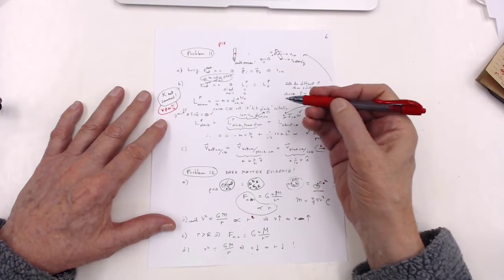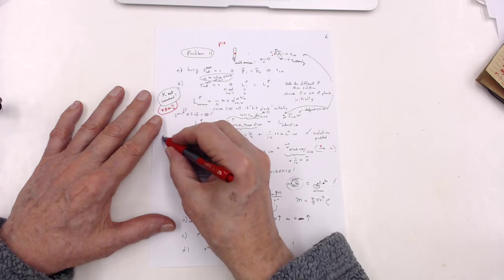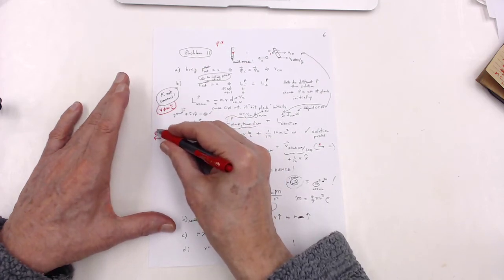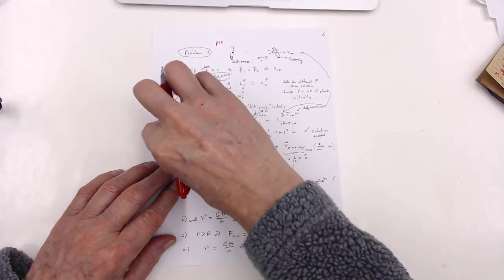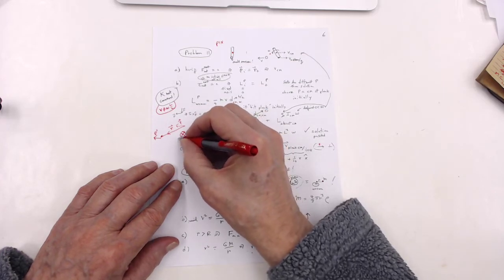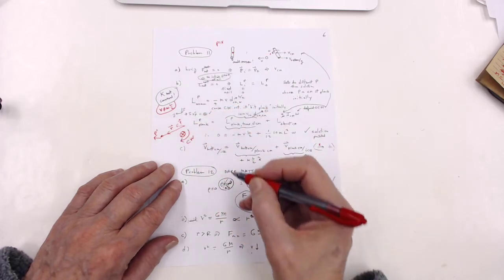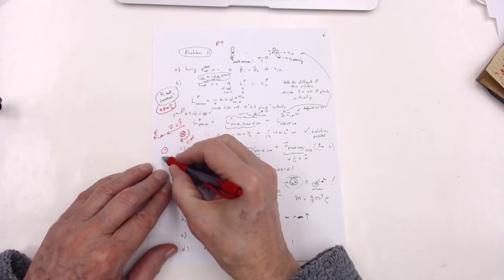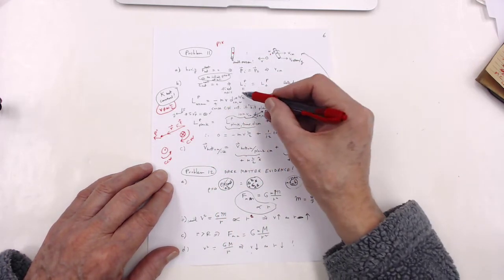PracProbs11-12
Exam video